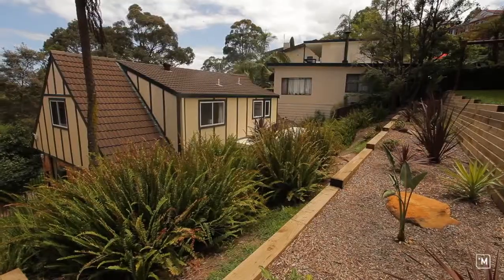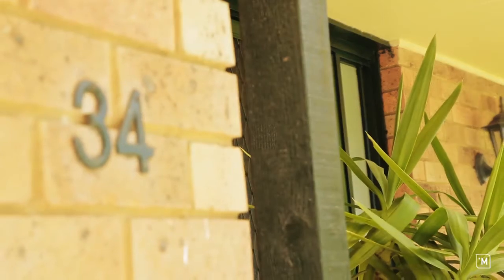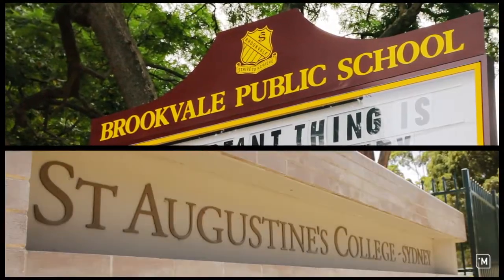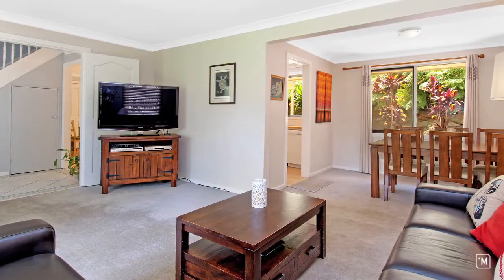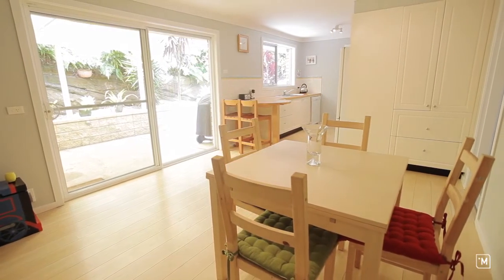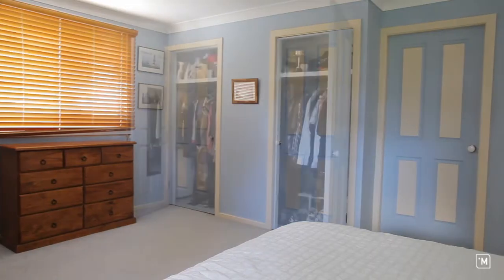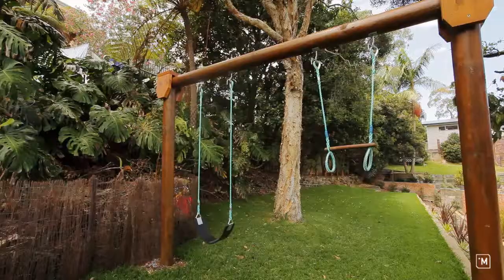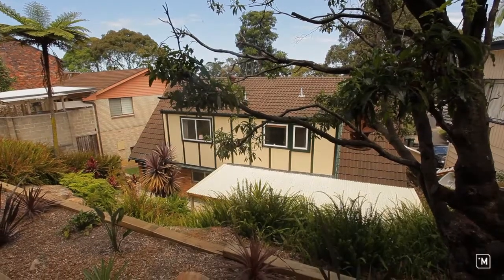iMTV - 34 Ryan Place - First National Frenchs Forest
BEACON HILL-34 RYAN PLACE